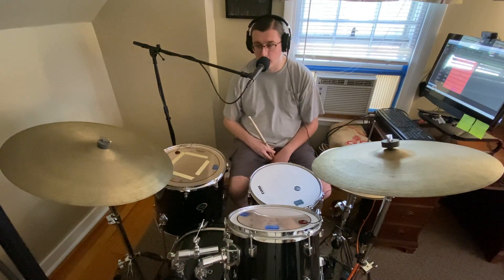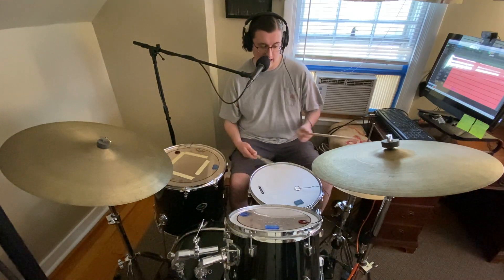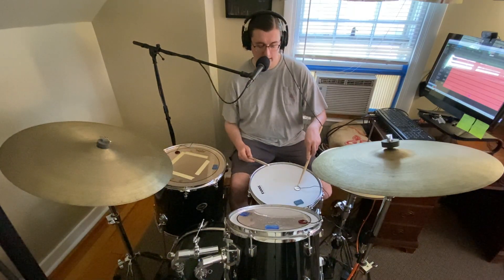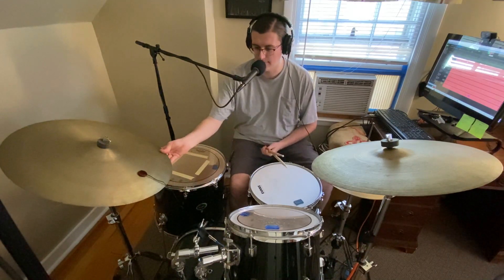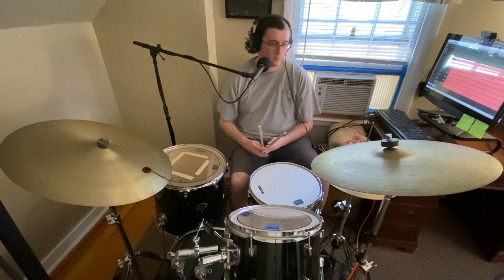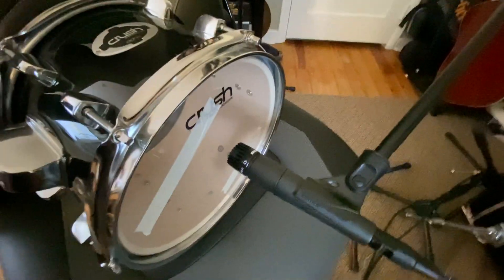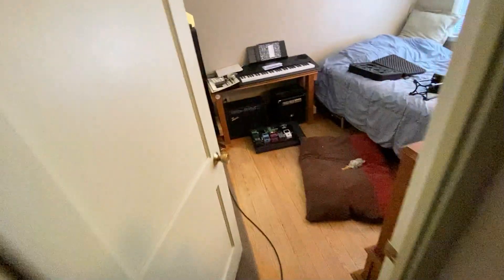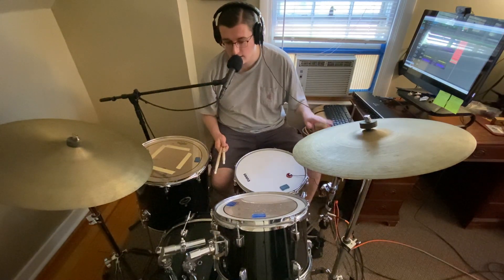I Recorded Drums Like a Mentally Ill Person (I am)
I felt inspired by @rdavidr and decided to experiment with some experimental recording techniques involving drums. I recorded using five contact microphones, running them through my guitar amp and pedalboard (including a compressor, chorus, and flanger pedal), putting them on the batter heads and reso heads, the hi hats, and ride. I also use room mics in unconventional locations. Shout out to all my mentally ill people out there.